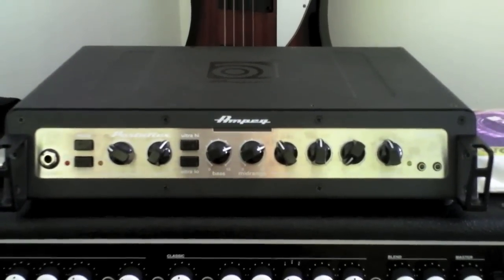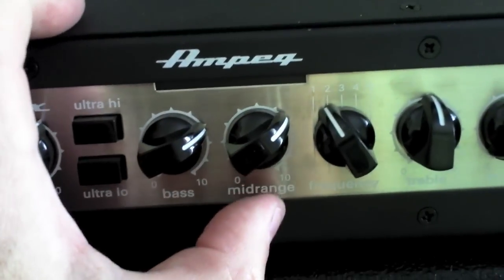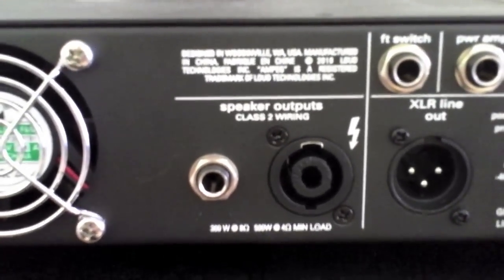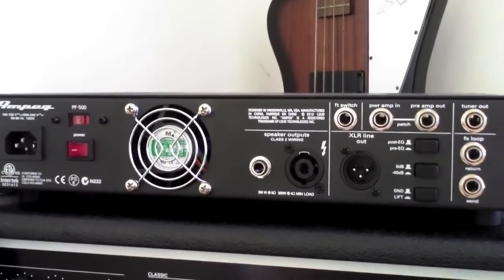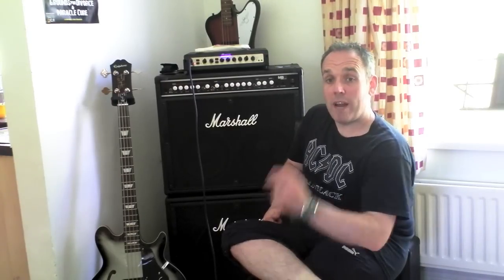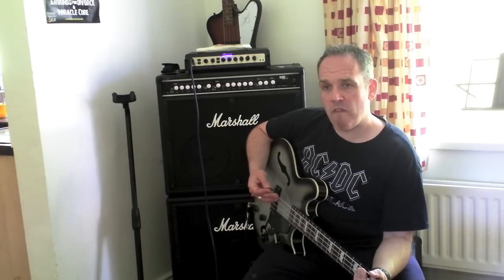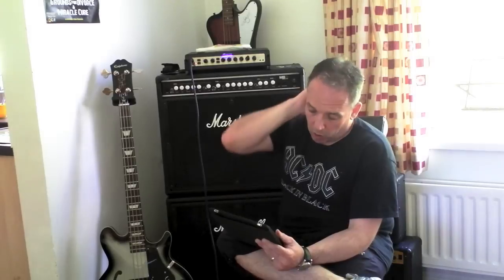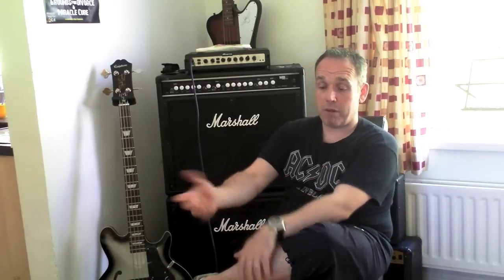Ampeg PF500 Bass Head Review / Overview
A review / overview of the Ampeg PF500 Bass Head.  A Class D Solid State 500w Bass Amp with all the creamy gooeyness and vintage Ampeg tone of pure valves.

Shortcuts for all you impatient types:

00:00 - Intro and general background
07:25 - Front Panel
17:49 - Back Panel
24:22 - Optional AFP2 Footswitch
25:20 - Set up and input gain adjustments
33:00 - Start up routine at switch on
34:40 - General sound samples
36:24 - Mid-range voice settings
40:12 - Frequency statistics - facts and figures
45:08 - Conclusion and summary